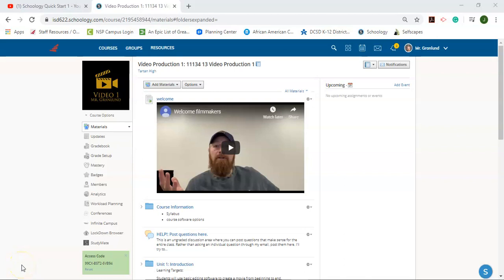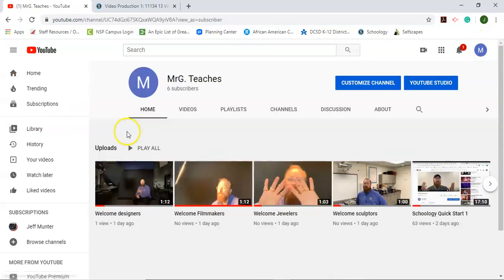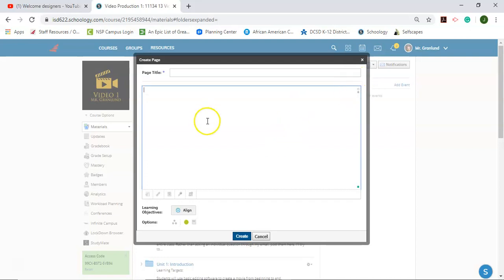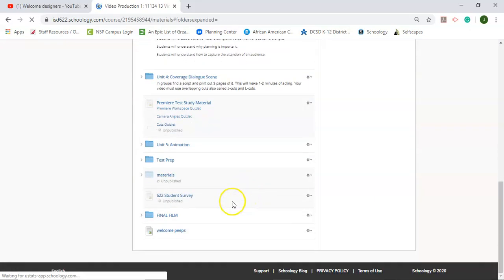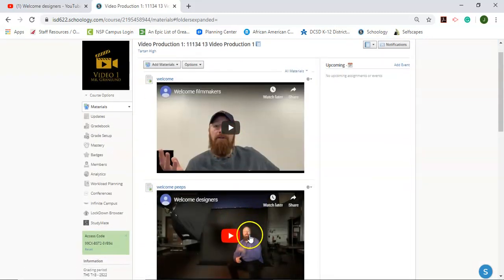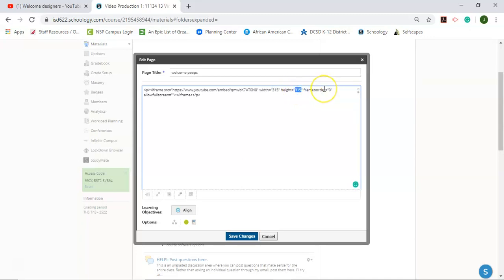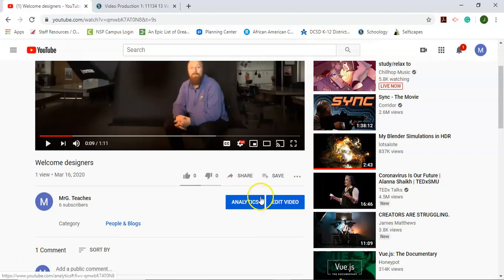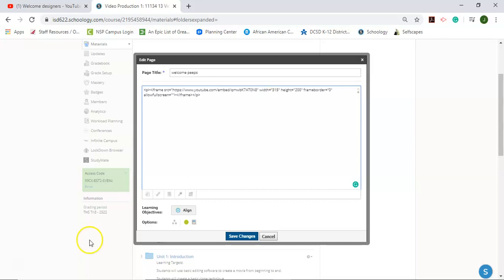Schoology tutorial: embedding videos